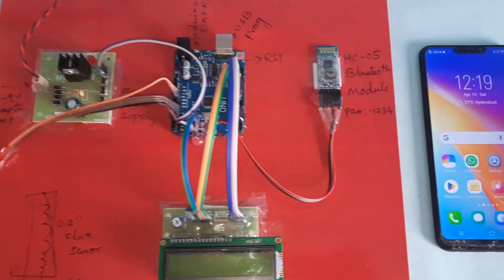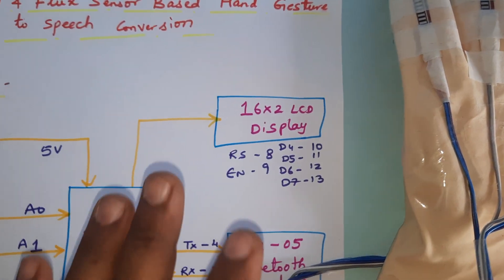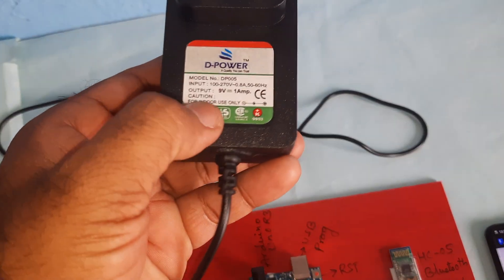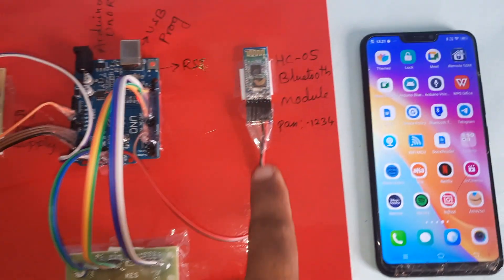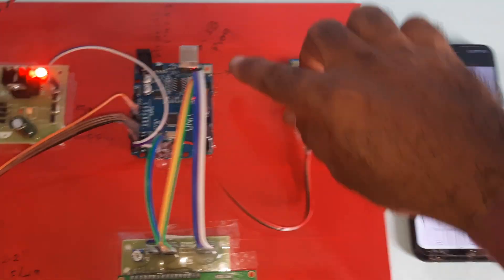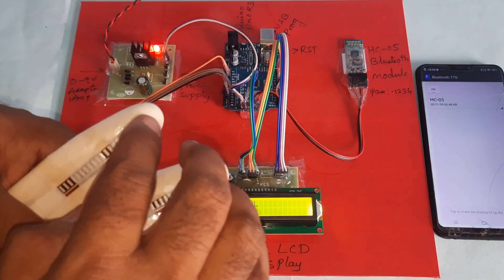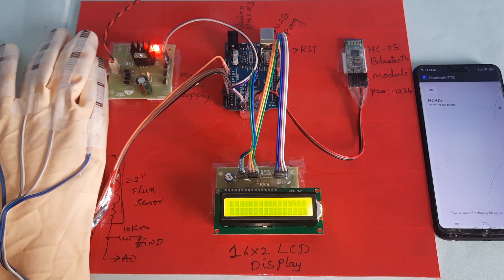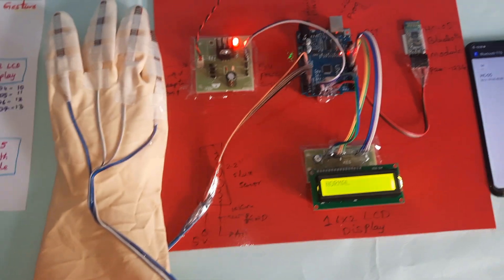Sensor glove for sign language translation | Arduino based Gestures to Speech Conversion System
1. Project Abstract / Synopsis
2. Project Related Datasheets of Each Component
3. Project Sample Report / Documentation
4. Project Kit Circuit / Schematic Diagram
5. Project Kit Working Software Code
6. Project Related Software Compilers
7. Project Related Sample PPT’s
8. Project Kit Photos
9. Project Kit Working Video links

4. Sign Language Translator Glove, Made with Arduino, Inspired by,

5. Sign Language Glove with Voice Synthesizer | EngineersGarage,

6. GESTURE VOCALIZER FOR DEAF & MUTE PEOPLE INTERACTION,

7. Sign Language to Speech Conversion using Arduino – IJRIER,

8. SIGN TO SPEECH CONVERSION USING ANDROID PHONE FOR,

9. Sign Language to Speech Translation System Using PIC,

10. Arduino Project: Gloves that translate Sign Language into Text and,

11. Hand Gesture Recognition Using Sign Language, - IJESC,

12. Aurdino based gesture recognition system to bridge the gap between,

13. Magic glove( sign to voice conversion) – SlideShare,

14. 'SignAloud' Transliterates ASL to Speech

15. hand talk using flex sensor with voice output,

16. sign language translator Arduino,

17. sign language glove arduino code,

18. sign language glove with voice synthesizer,

19. sign language translation project report,

20. sign language to speech converter,

21. arduino glove sign language,

22. sign language translator glove project,

23. Smart Speaking Glove-Virtual tongue for Deaf and Dumb – IJAREEIE,

24. Sign Language Glove - Worcester Polytechnic Institute,

25. Sign Language Glove using Arduino – IJRASET,

26. interactive glove – IJIEEE,

27. Multiple Sign Language Translation into Voice Message - International,

28. An Arduino-powered Sign Language Translator | Freetronics,

29. Sign Language Translation - Cornell ECE - Cornell University,

30. Hand Glove To Translate Sign Language – IJSTE,

31. talking gloves - Ethesis@nitr,

32. A Review Paper on Smart Glove - Converts Gestures into Speech and,

33. SIGN LANGUAGE TEACHING GLOVE,

34. Hand-talk Gloves with Flex Sensor: A Review – IJESI,

35. Interacting Device for Deaf & Dumb using Atmega 328 Processor,

36. Digital Vocalizer System for Speech and Hearing Impaired – ijarcce,

37. Hand gesture recognition and voice conversion system for, - IJSER.org,

38. givening voice to mute people using flex sensor – IJARIIE,

39. Glove that Translates Sign Language into Text and Speech,

40. sign language into speech glove MEE4 project,

41. Sign language-to-speech translating glove,

42. Voice to Sign Language System,

43. Arduino Project: Gloves that translate Sign Language into Text and,

44. Students develop gloves that translate sign language into speech,

45. Signaloud gloves translate sign language into speech,

46. Hand Talk Assistive Technology for Deaf & Dumb People Using Flex,

47. IEEE PROJECTS 2012 E&I-American Sign Language based Hand,

48. Voice to Text Conversion using Android Arduino by Prof Aniket,

49. Arduino Smart Talking Glove,